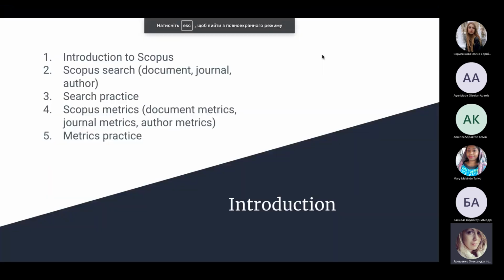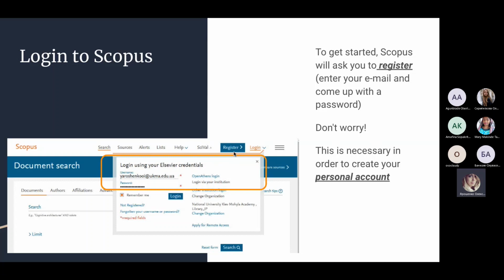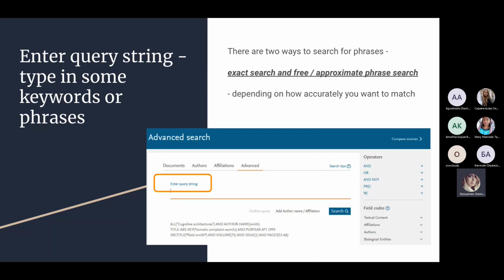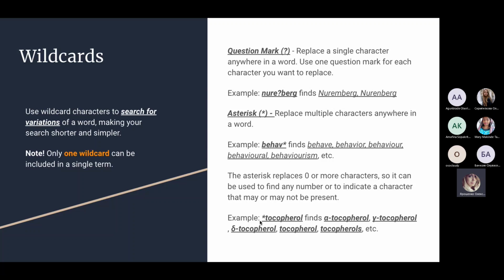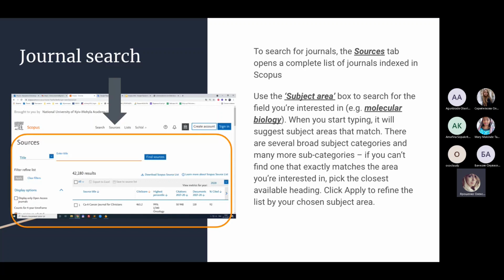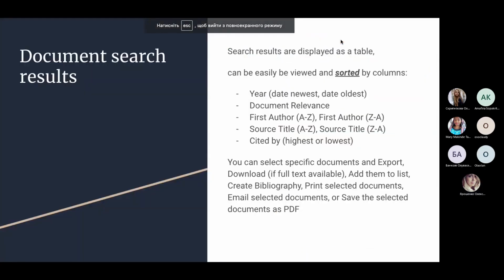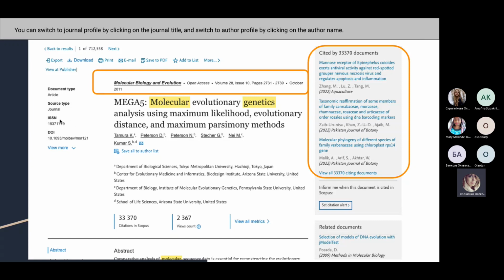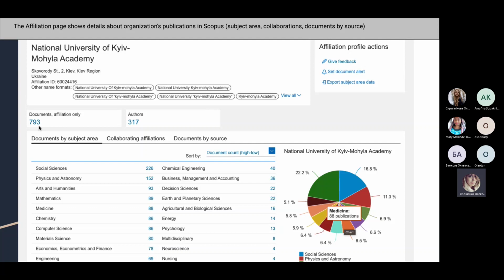Search SCOPUS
publish Welcome to the 🔥 SCOPUS Training Channel! 🎥✨
📚 Learn the most astonishing ✍️ tips, tricks, and techniques in the world of SCOPUS! 🌍🔬
🔎 Dive into the depths of scholarly research 📑🔍 and unlock the secrets of academic success! 💪🎓
📊 Discover how to navigate SCOPUS like a pro 🕵️‍♂️🔐 and maximize the impact of your research. 💡📈
🔬 Explore the latest trends in scientific publications 📰🚀
💡 Gain insights from renowned experts 🌟🧠
How to search for specific articles in SCOPUS?
How to analyze citation metrics in SCOPUS?
How to find relevant journals to publish your research in SCOPUS?
How to export search results from SCOPUS for further analysis?
How to create a researcher profile in SCOPUS? FAQs about Scopus

1. What is Scopus what does it offer? Scopus is an abstract and citation database that was launched in 4. It covers various such as science, technology, medicine, social sciences, and the arts and humanities. Sc provides access to a wide range of sources including, peer-reviewed journals, trade journals, conference papers, and more. It is used by, authors, students, librarians, universities, and others to discover, locate, and evaluate research from around the world.

2. What the key features of Scopus? Scopus several key features enhance the research experience. It includes a vast collection of over 64 million records, ,548 journal titles, 5,000 publishers, 131,000 books ( monographs 7.5 million conference papers, and 320 trade publications. All the materials in database are reviewed annually to maintain high standards. Scopus provides four types of quality for each title, including the h-Index, CiteScore, SCImago Journal, and Source Normal Impact per Paper (SNIP). Additionally, Scopus offers author profiles that display academic affili, number of publications, bibliographic data references, and citation details for each document.

3. What are the benefits of using gropus for research? By using Scopus, researchers gain access a vast amount of scholarly content spanning multiple disciplines. It allows them to stay up-to-date the latest research trends and findings from the world. Scopus provides valuable metrics and quality measures for journals and authors, aiding in evaluation of research impact and credibility The integration of Scopus IDs with ORCID ensures seamless identification and recognition within the research community The alert feature of Scopus enables to track changes to their profiles and receive updates on relevant research. Overall, Scopus serves a comprehensive tool for efficient literature, citation, and academic networking.

4. How does Scopus ensure the quality of its content to maintain high quality standards, Sc subjects all materials in its database to an annual review. This review process ensures that the content reliable and meets the required quality. Additionally, Scopus has established an independent Scopus Content Selection and Advisory Board, consisting of scientists and subject librarians This board plays a vital role in preventing any potential conflict of interest in the selection of journals inclusion in the database. Through these, Scopus aims to provide users with reliable and trustworthy research resources.

5. Isopus the only abstracting and indexing service available No, Scopus is one of many multidisciplinary abstracting and indexing services. it stands out as one of the largest and most prominent databases this field, there are other similar services available as well. Researchers may explore alternatives like Web Science, PubMed, Google Scholar, and, depending on their specific research needs and preferences. It is recommended to consider multiple databases to comprehensive coverage relevant literature for any research project.